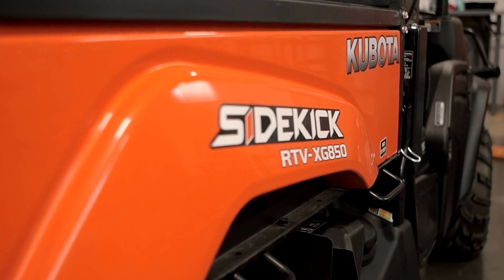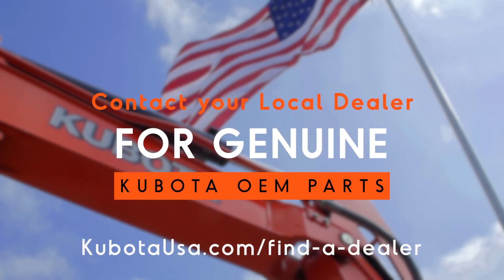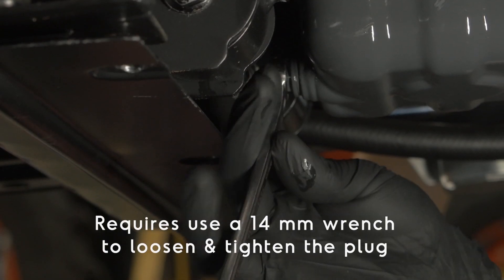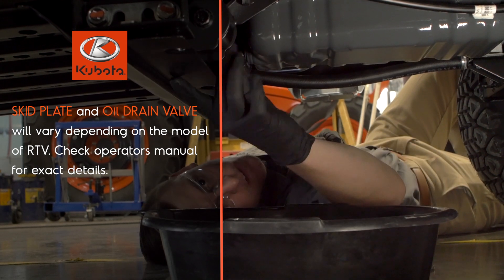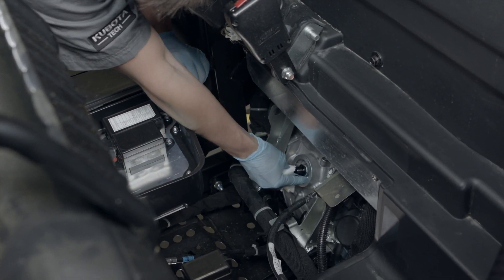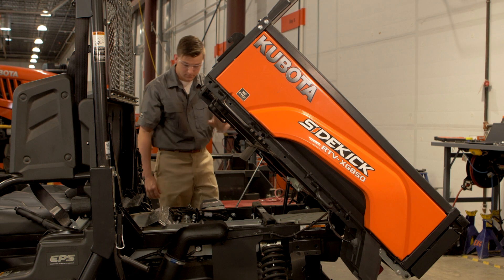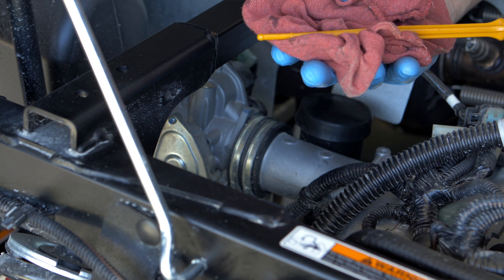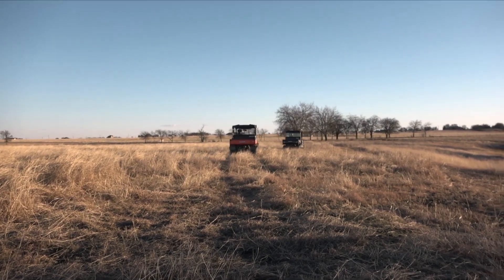Know Your Kubota - X Series - XG850 - Oil, Filter Change, Transmission Oil Check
Watch this How To video for general guidance about changing/checking your Oil, Transmission Oil and Filter on your XG850. Help your RTV operate at its maximum potential.